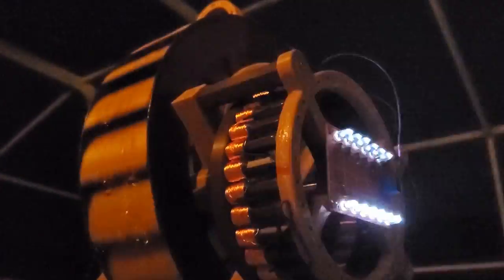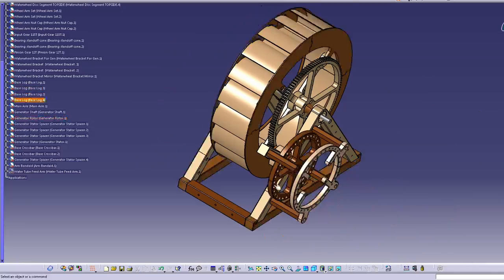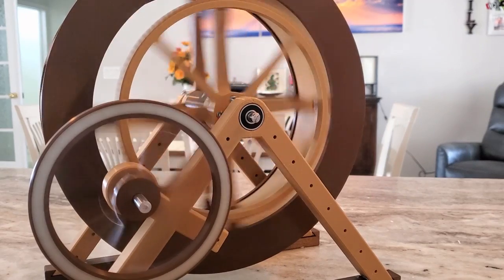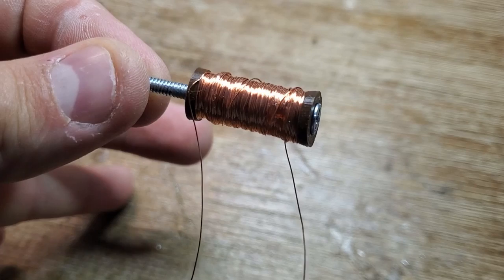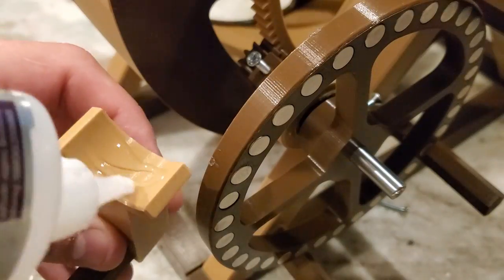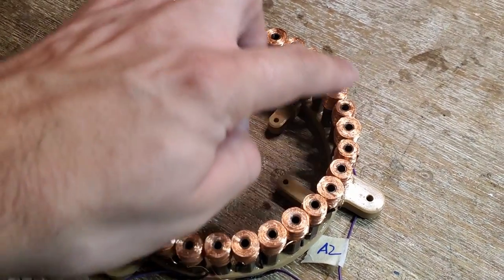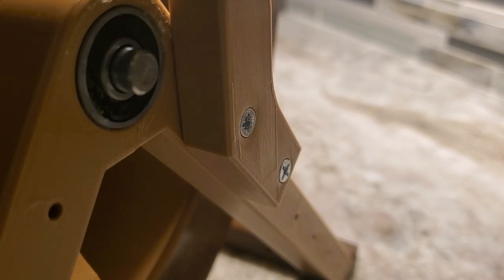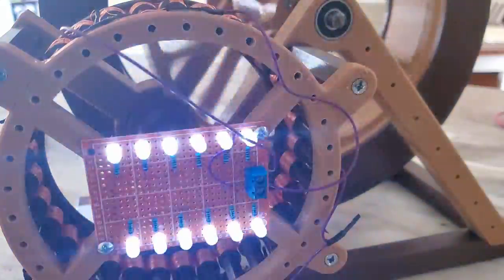3d Printed Waterwheel Generator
In this video I build a 12" 3d printed waterwheel and use it to generate electricity from a tiny amount of water flow. The parts are all printed from PLA. It uses a 10x gear ratio to drive a rotor with 99 neodymium fridge magnets on it and generate alternating current through 33 coils. I measured the maximum power output of a the generator at about 26 mW, and the whole thing is only ~9% efficient, so there's definitely room for improvement. I think I can achieve a larger gear-up ratio without adding much friction, which could dramatically increase the power output.

The shafts / bearings are 8mm, and i used 8mm x 3mm neodymium magnets for the generator rotor. The LED sets are wired antiparallel so they illuminate on opposite phases of the generator's AC output.

Since I live in a very flat place with no natural streams nearby, I got the water flow from a tiny aquarium pump which only moves a few LPM.  The wheel runs at about 35 RPM in the sink and about 20 RPM on the pump.